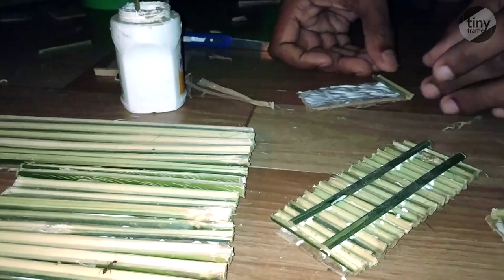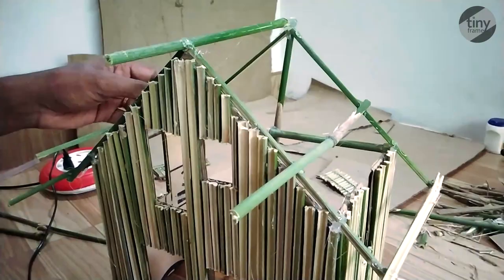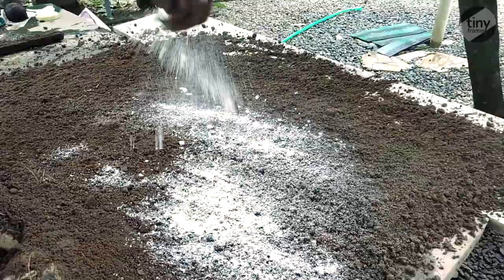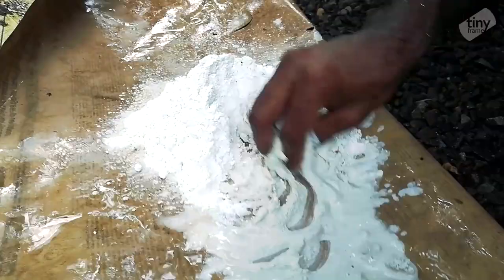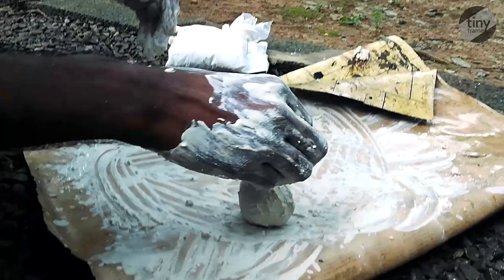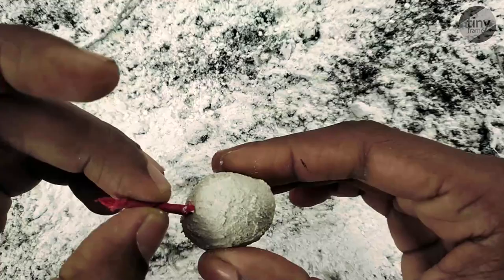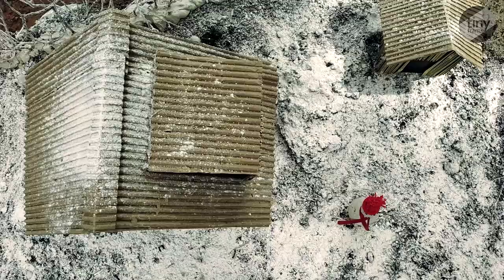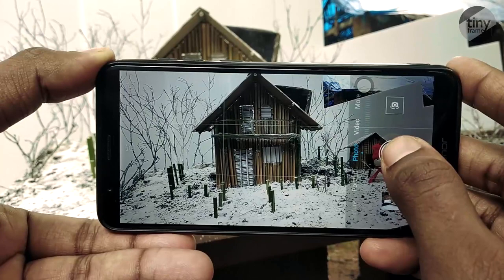Miniature Art | മഞ്ഞുകാലം made in കണ്ണൂർ | Winter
Here we tried to create a winter season. Winter is our favourate season we love everything about it, the cold weather, snow fall, drizzling, etc..In the final output we have done some photoshop tricks to get a perfect output that we have visualised.

christmas crib decoration ideas
christmas crib making ideas
christmas crib
christmas crib diy
christmas crib malayalam
christmas crib 2018
christmas crib models
christmas crib competition
easy crib making
crib making malayalam
crib making at home
crib making for christmas easy
crib making for christmas
crib making for christmas malayalam
crib ideas for christmas